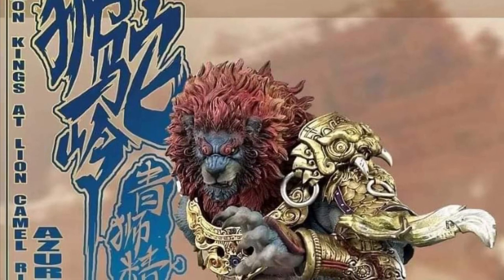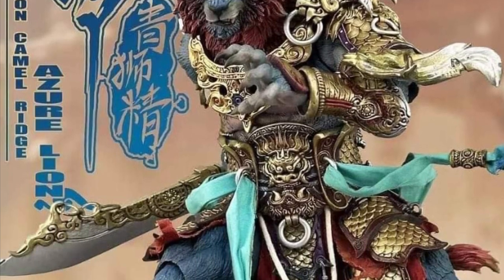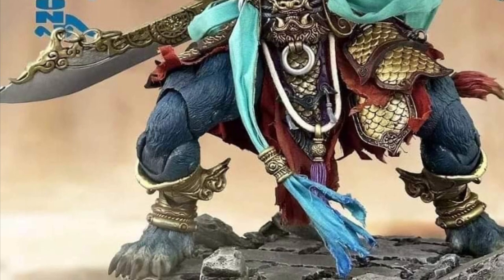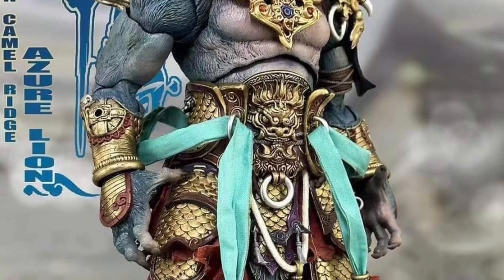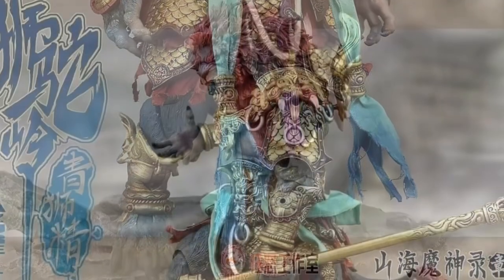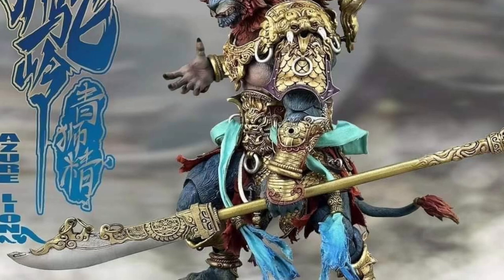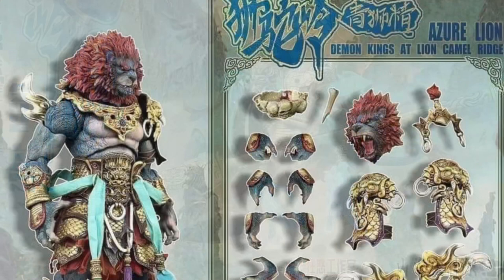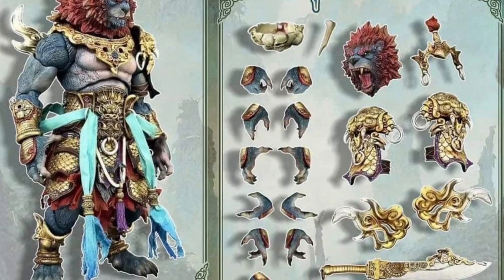New fury toys Azura Lion the demon king at lion camel ridge action figure revealed